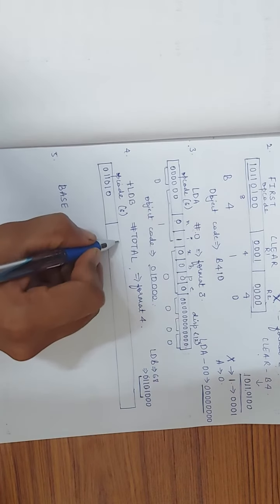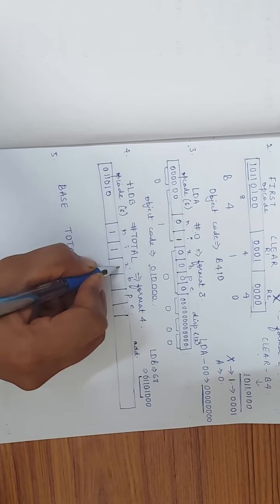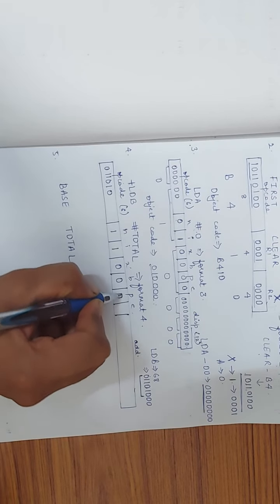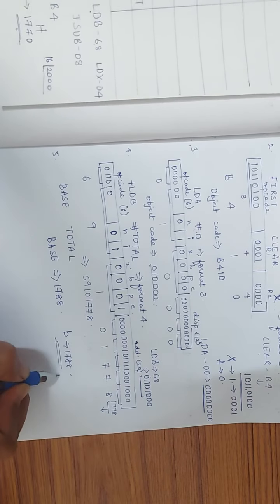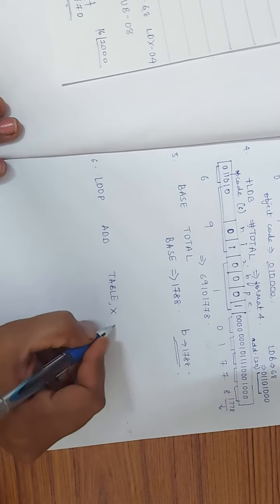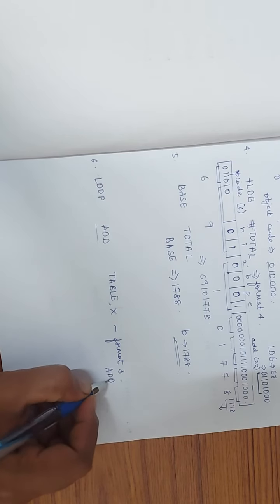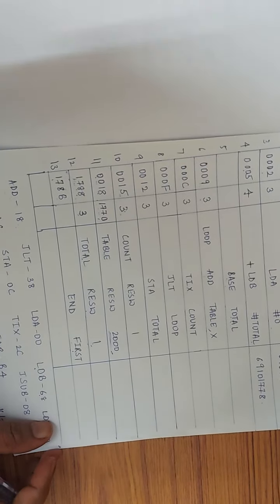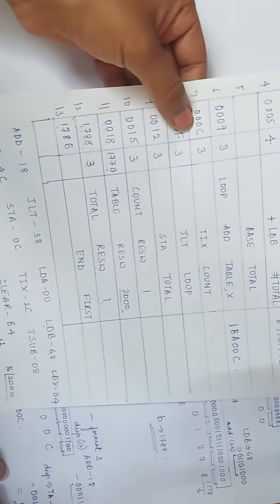SSandC (18CS61) Object code and Object program generation for the given SIC/XE program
18CS61 - System Software and Compilers
Object code and corresponding object program generation for the given SIC/XE program